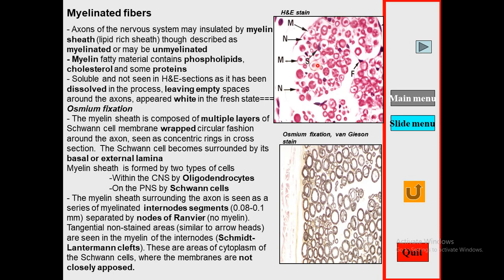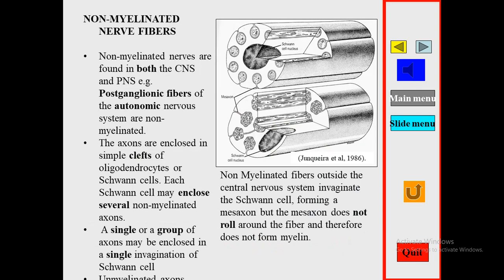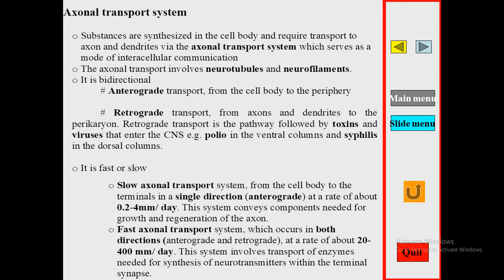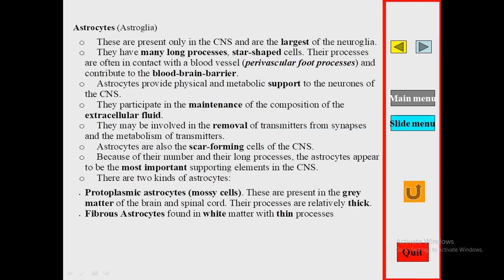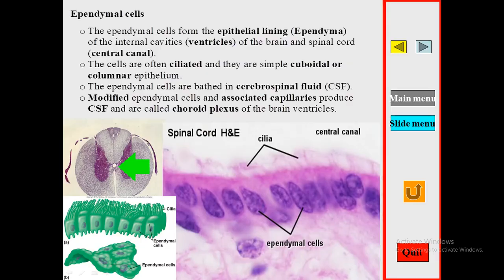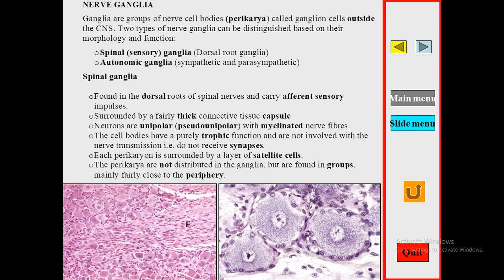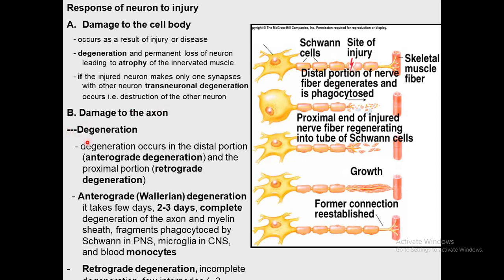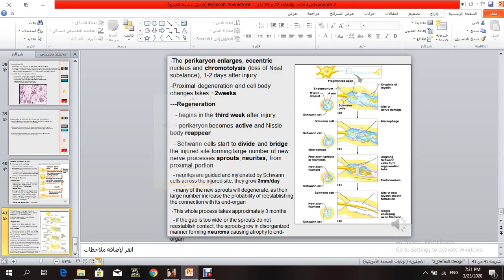Dr.Ayman ( Review the previous lecture and explain the laboratories)